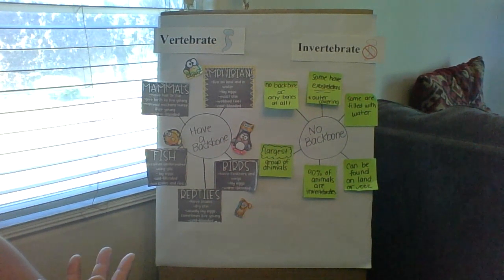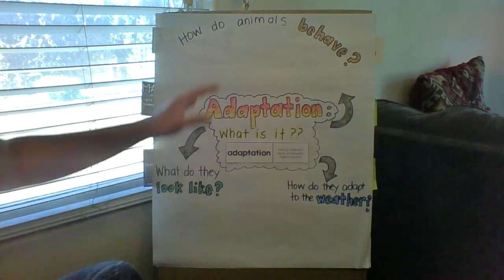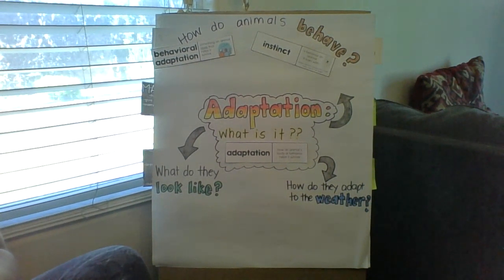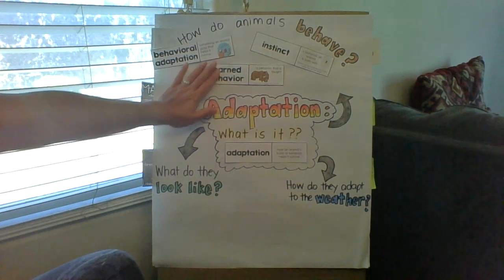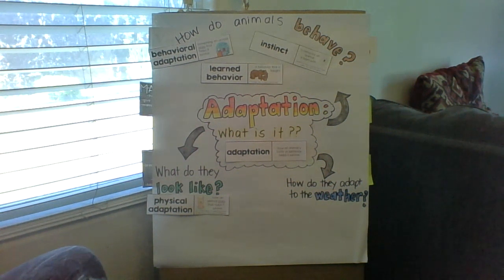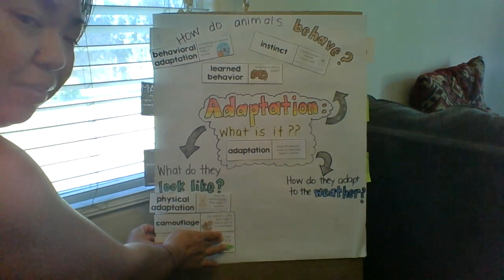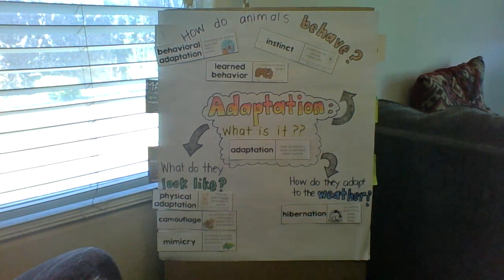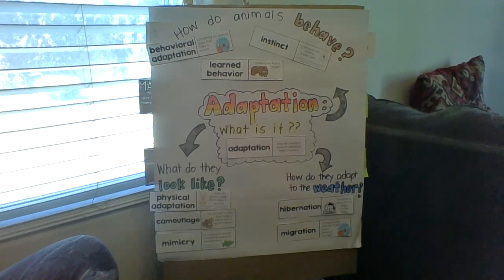Animal Adaptations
What are the different types of animal adaptations, and how do they use these adaptations to survive.  Science lesson on 5/7/20.